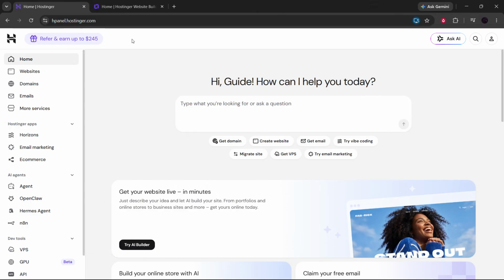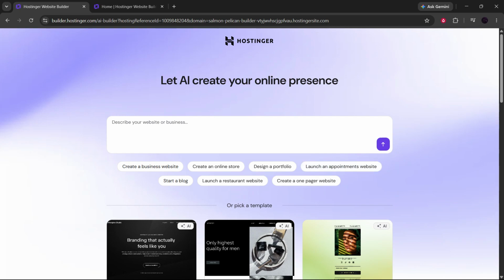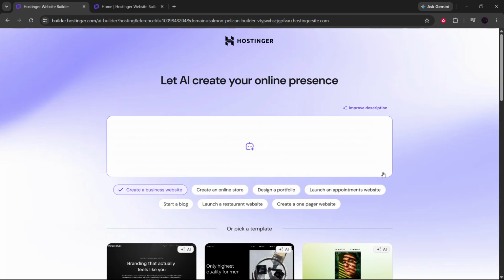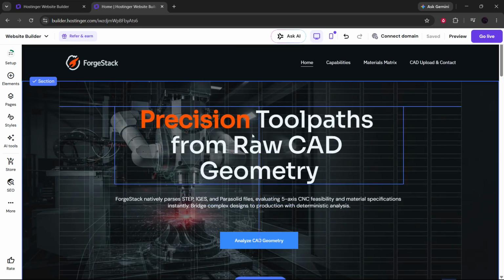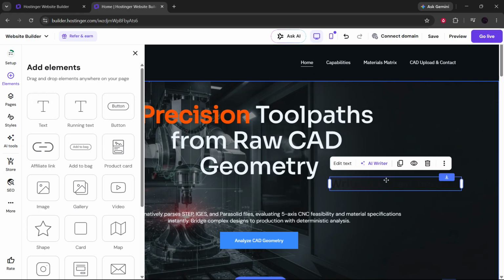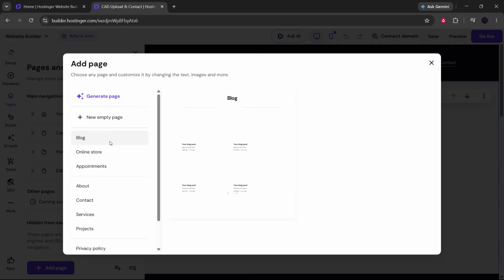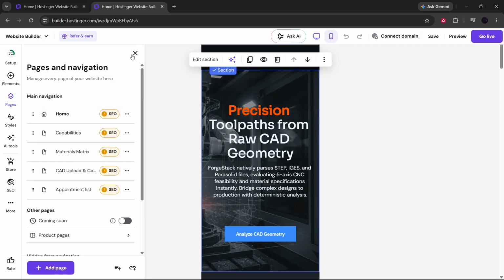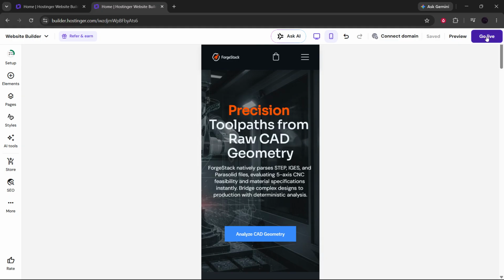How To Use Hostinger AI Website Builder (Easy Step-By-Step Guide)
Learn how to use Hostinger AI Website Builder to create, customize, and publish a professional website fast. This step-by-step tutorial covers hPanel setup, AI generation, editing layouts, and going live.

🕚Timestamps:
00:00 Introduction
00:20 Start Website Setup In hPanel
00:56 Enter Brand Info And Generate With AI
01:44 Edit Content, Layout, And Pages
02:43 Preview, Connect Domain, And Go Live

✍️What you'll learn in this video:
• How To Start A Website In Hostinger hPanel
• How To Use Hostinger AI Website Builder
• How To Enter Brand Info And Generate A Website
• How To Customize Text, Images, And Layouts
• How To Manage Pages And Navigation
• How To Check Mobile Responsiveness Before Publishing
• How To Connect A Domain And Launch Your Website

💡Pro Tips:
• Keep your brand description short but specific for better AI results
• Review every generated section before publishing
• Use consistent colors and fonts across all pages
• Always test mobile view before clicking Go Live
• Add a contact form or clear call-to-action for better conversions